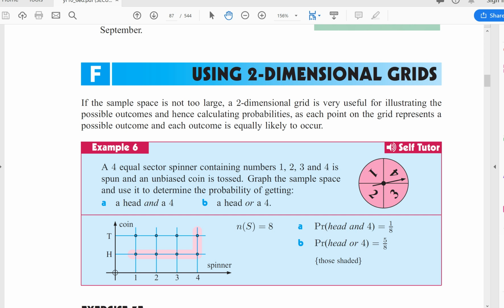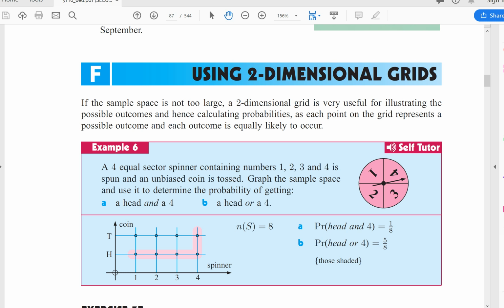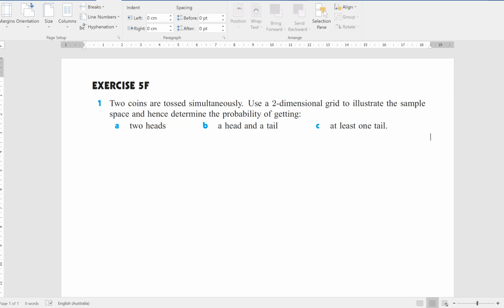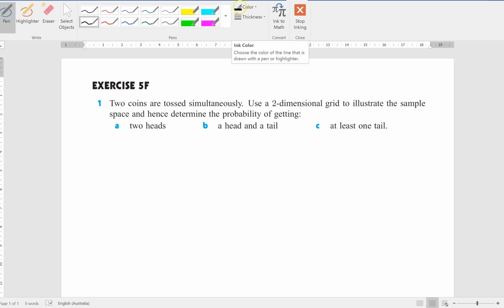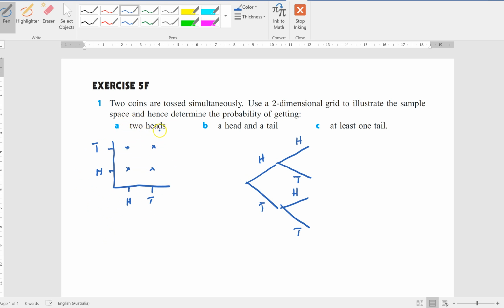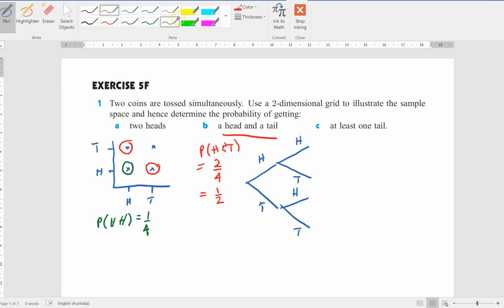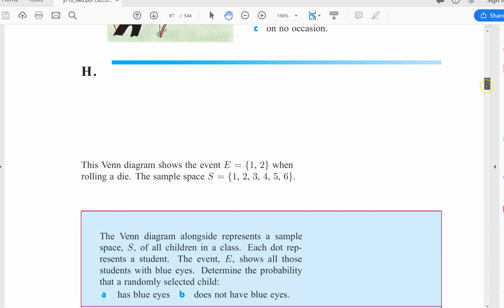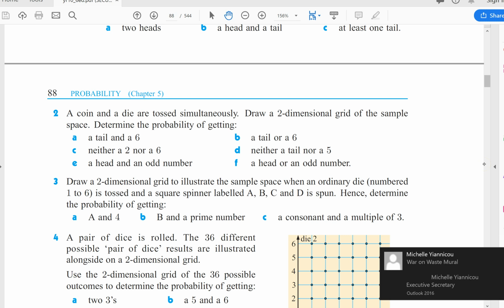Help with Ex 5F